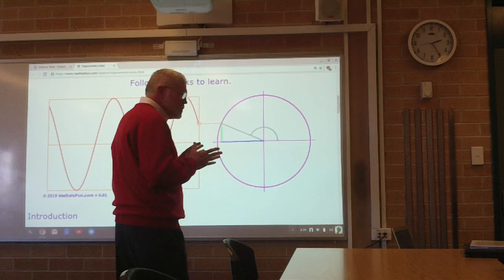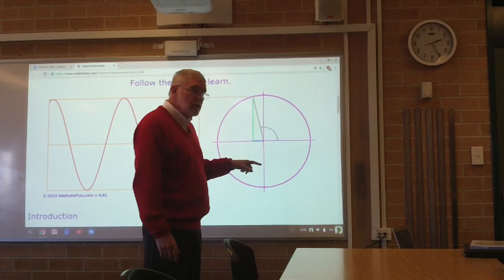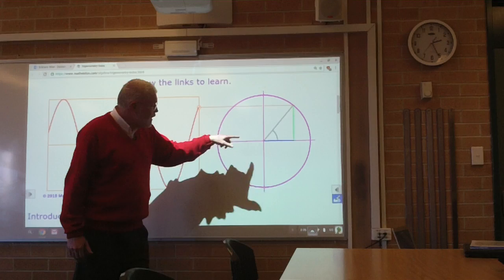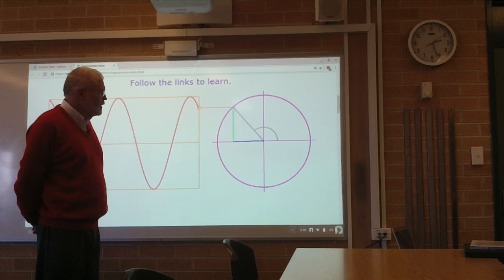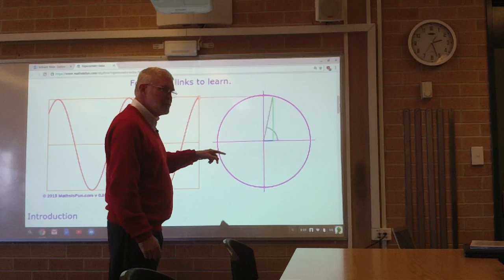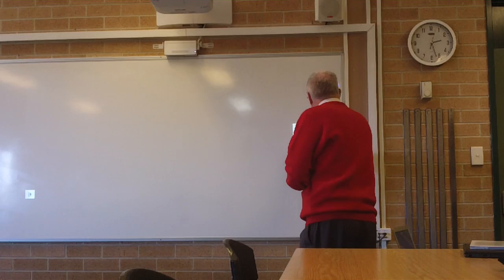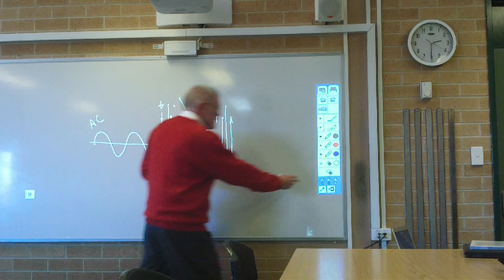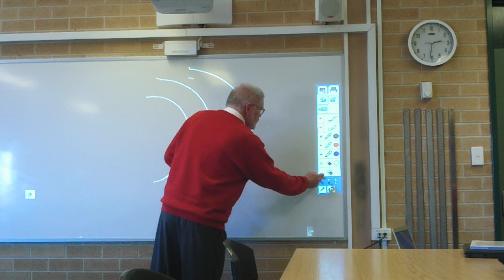Intro to Telecommunications part 2